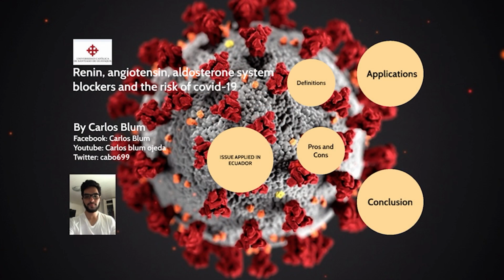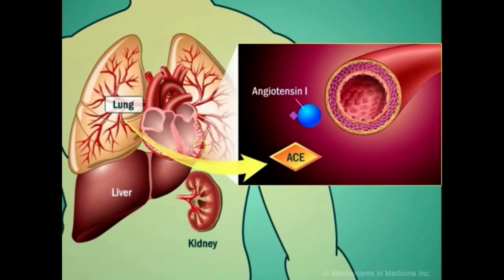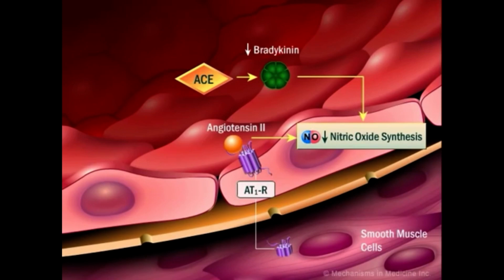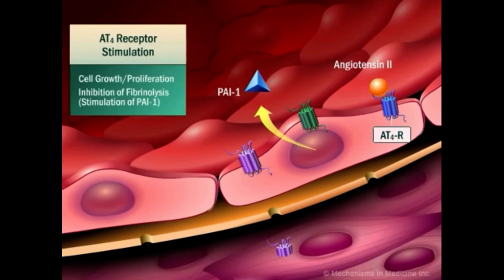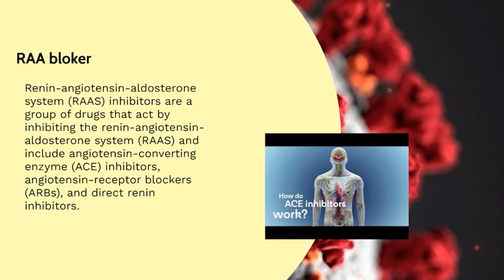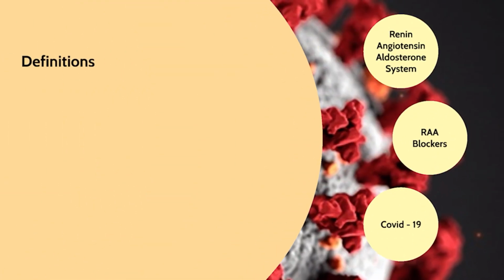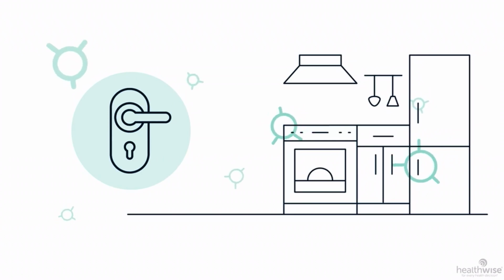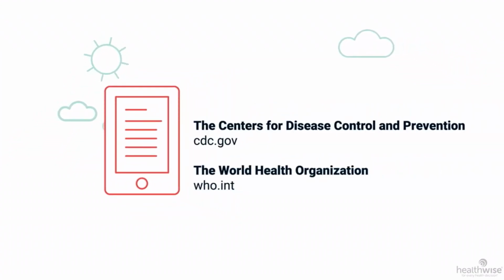Renin–Angiotensin–Aldosterone System Blockers and the Risk of Covid-19